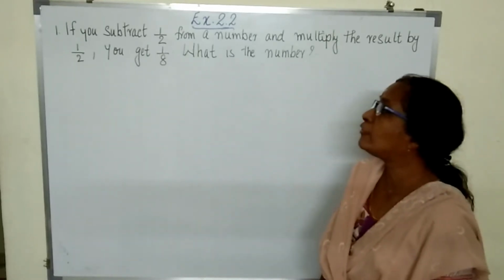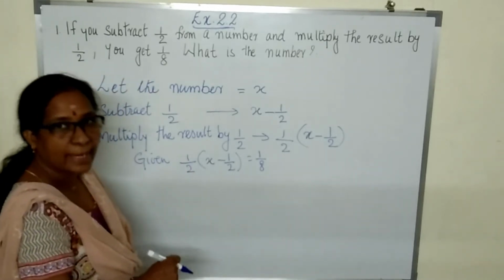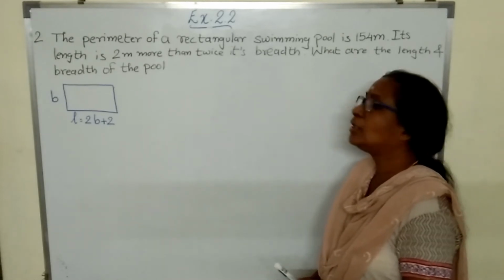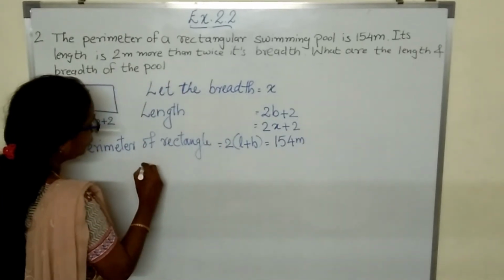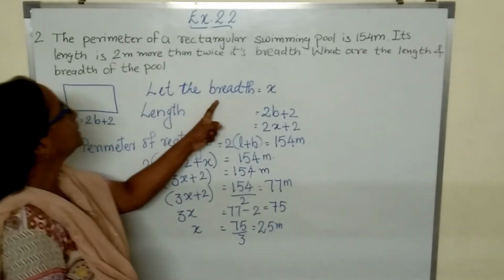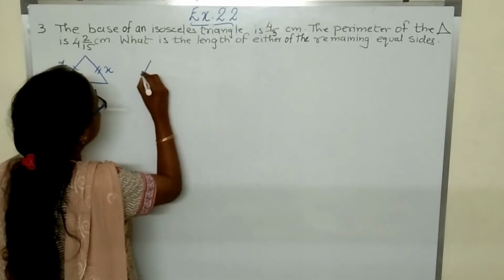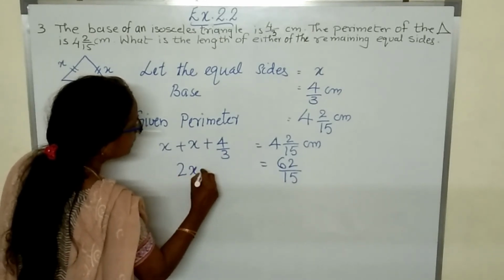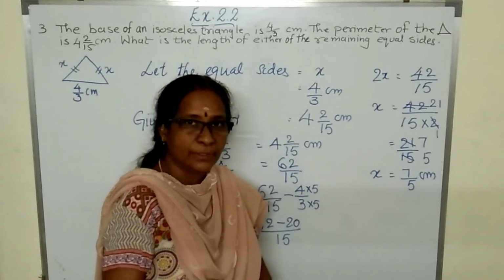Chapter 2| Linear Equation In One Variable|Part - 5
In previous video we learned Solving Equation using  Transposition operation with few examples and Exercise 2.1 and now in this video will solve exercise
2.2 question 1 to 3